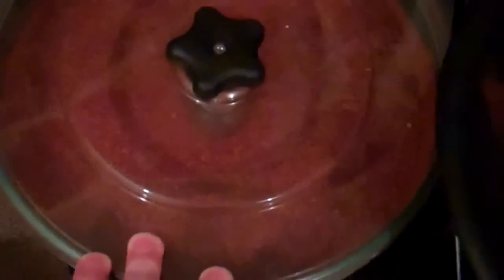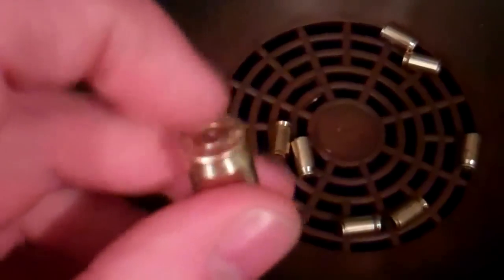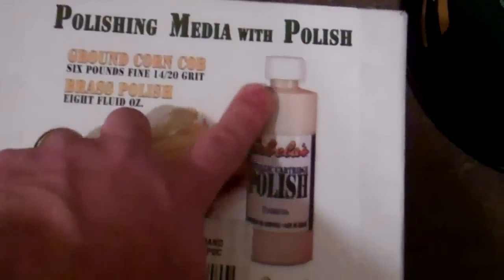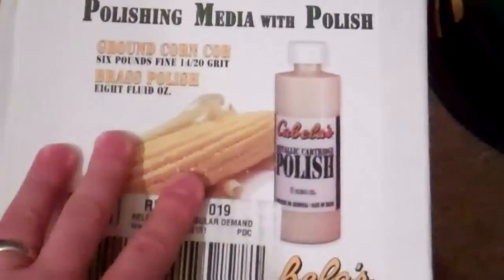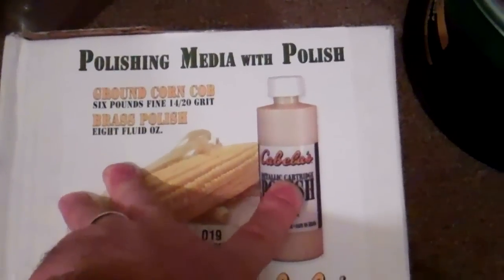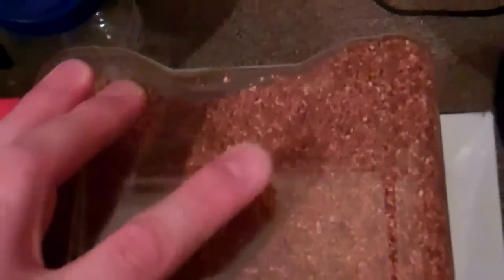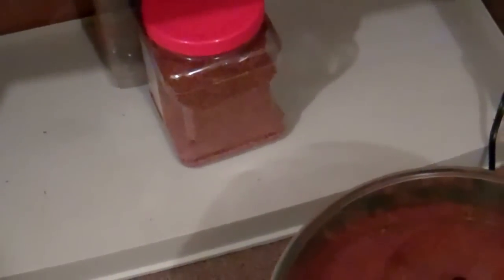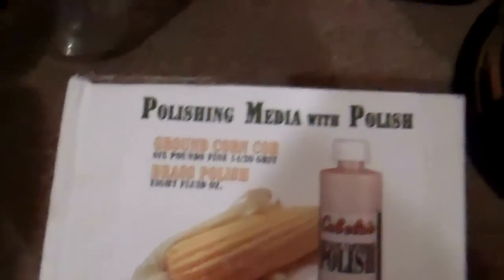Tumbling brass: media selection corn cob / walnut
A video discussing media and tumbling methods.